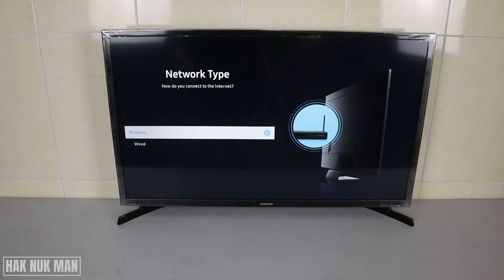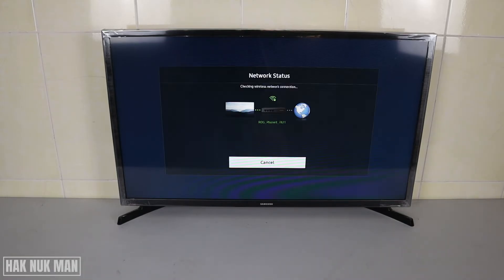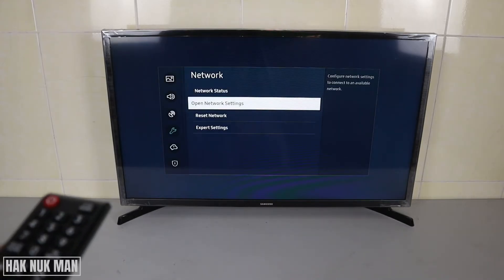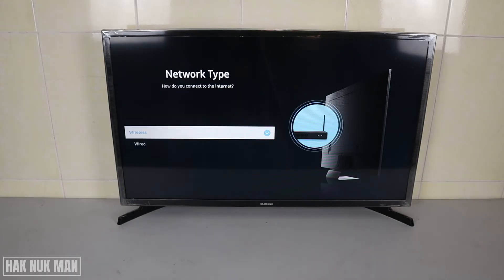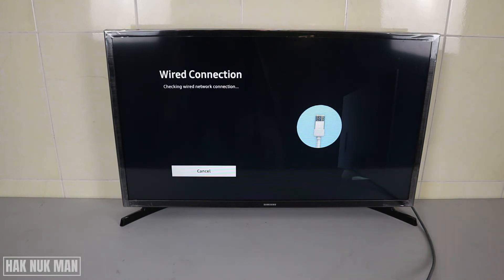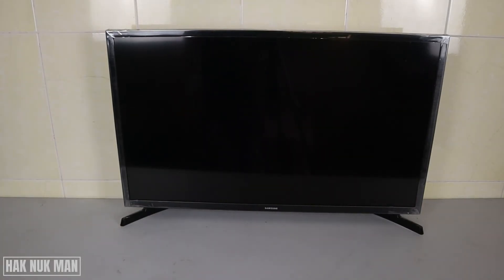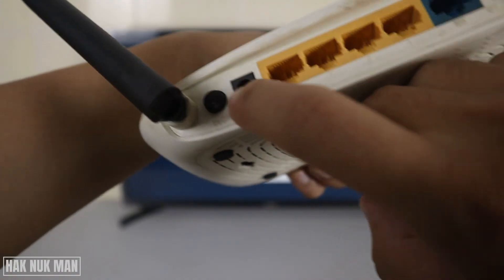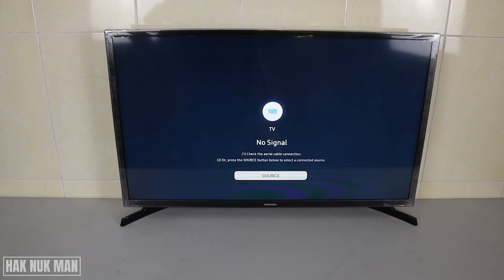Samsung Smart TV Connected to Wi-Fi But No Internet | How to Check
In today's video, I am going to show you: What you can do when you Samsung smart TV just connect to the Wi-Fi but there are no internet to your TV.

You can just try to check your Wi-Fi status first before you can start to do anything follow my instruction in the video.

Finally, this just the option for you to try. If the problem come from your TV hardware. We can't fix it by just check through the software inside the TV.